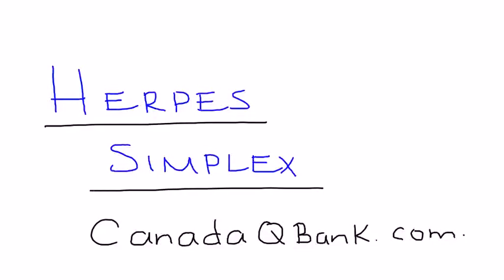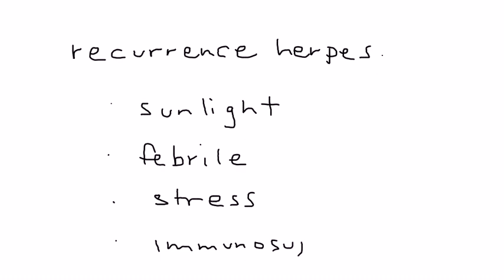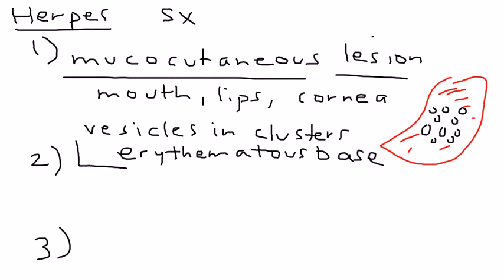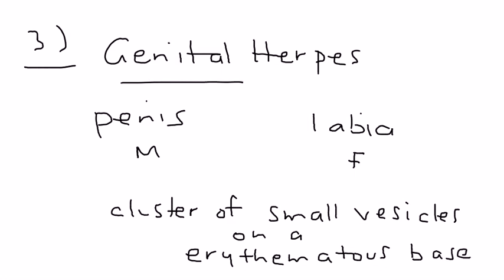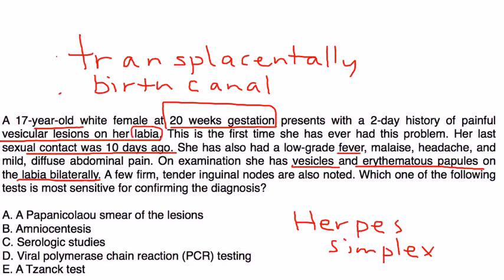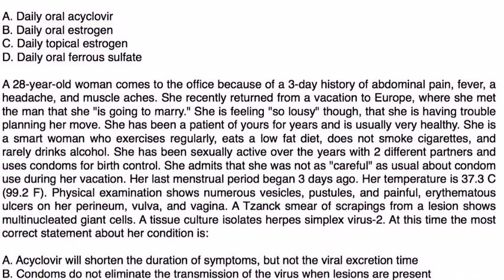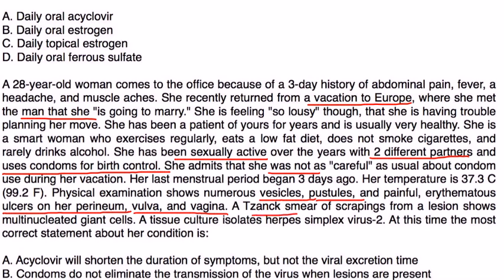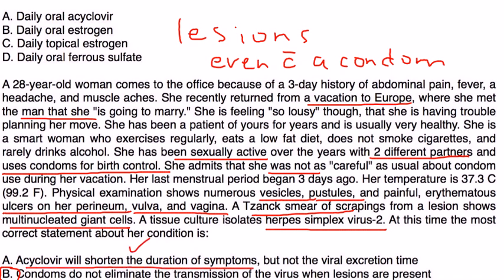Herpes Simplex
Instructional Tutorial Video
CanadaQBank.com